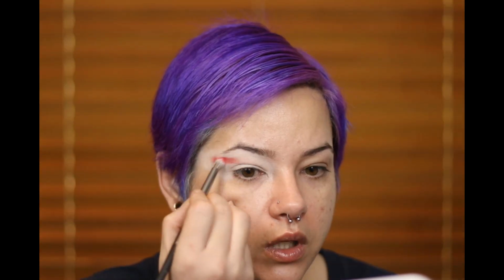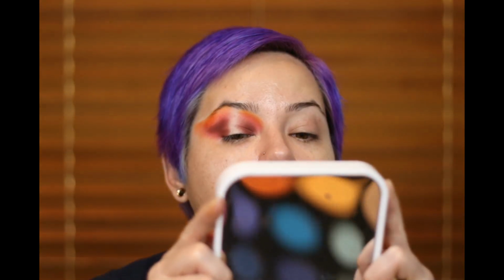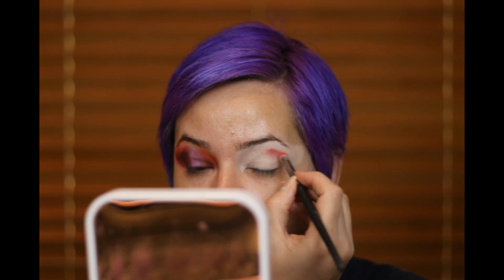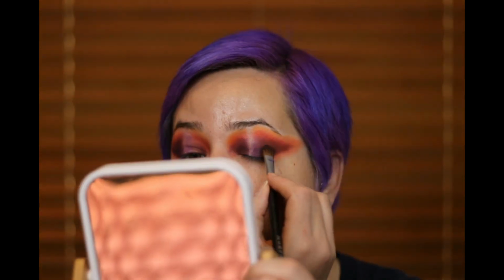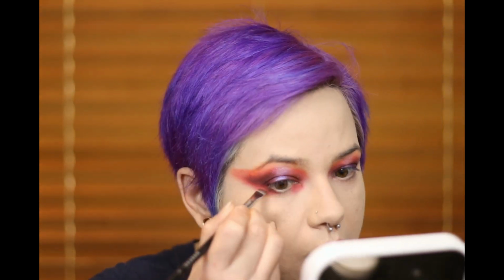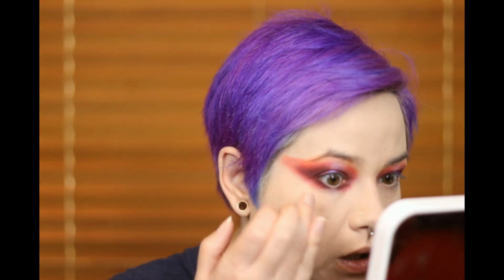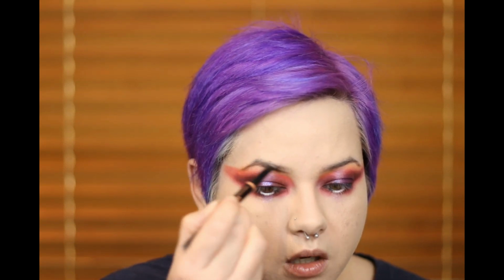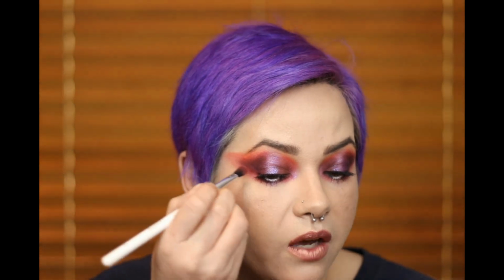Chloe Shana MUA Recreation Look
Hey Guys,

I saw this amazing look on my twitter feed and I really loved the way it looked and I wanted to see if I could do it justice.

I am talking about movies and tv shows during this video. Let me know what you would like to see me do or talk about next. Thank you so much for your support.